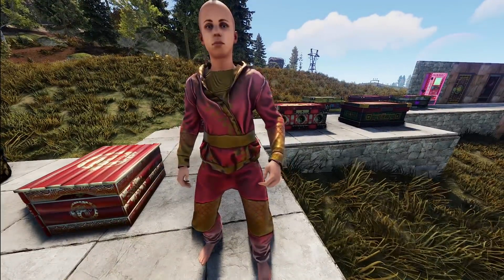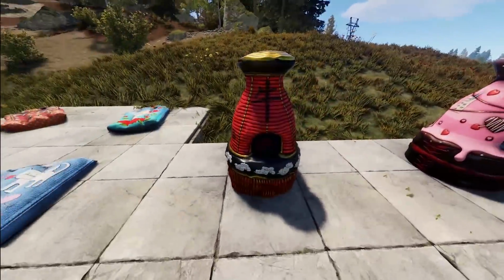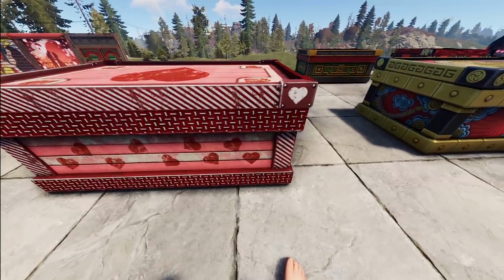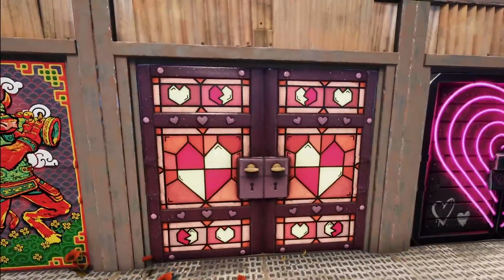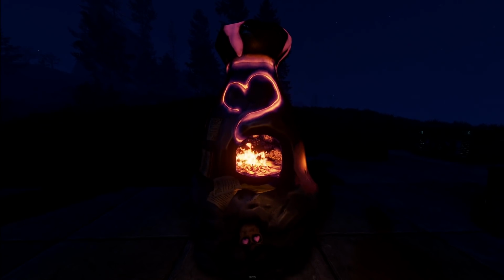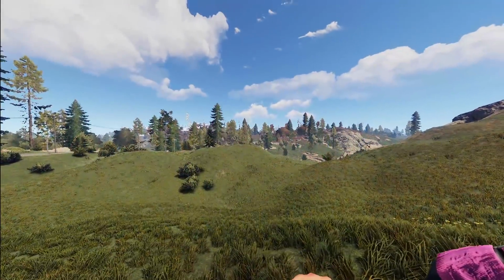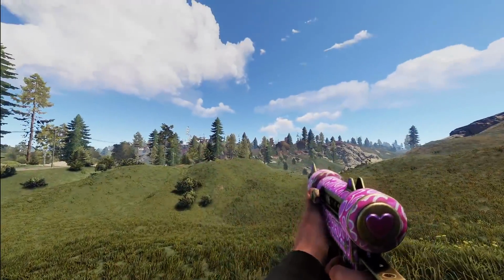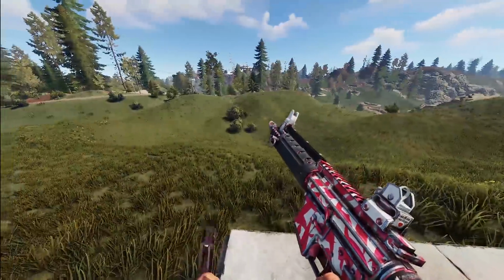Rust Top Skins | Valentines & Chinese New Year 2021 #126 (Rust Skin Picks)